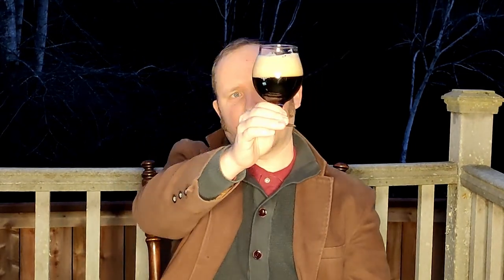Melvin Brewing's Scenario Robust Porter #93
Melvin Brewing Company's Scenario robust porter tastes of apple pie and coffee, in all the best ways.